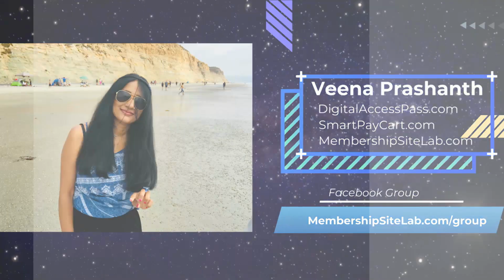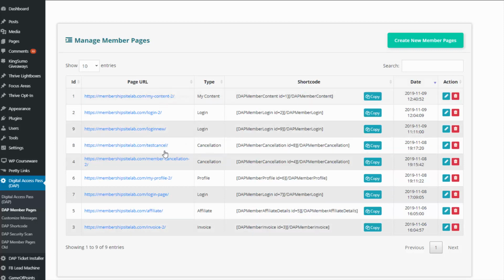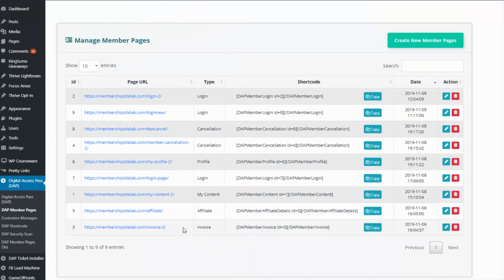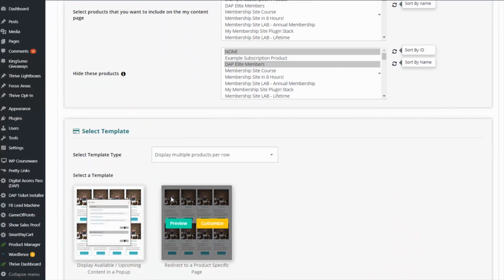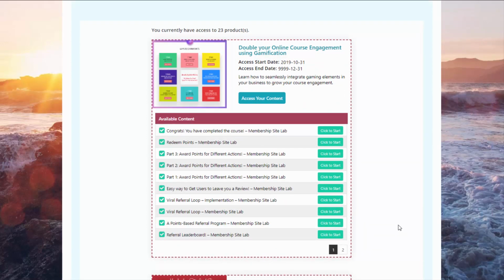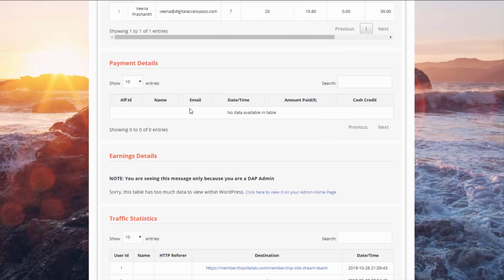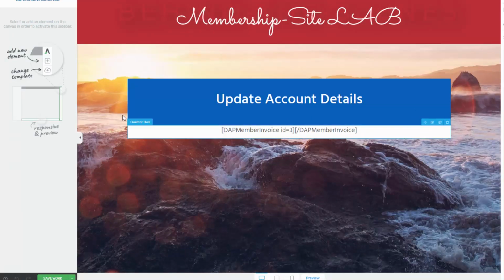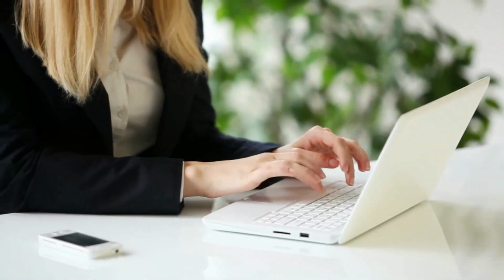The Easiest, Fastest & Most Powerful Membership Page Builder!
I'm thrilled to announce the release of a brand new member page builder & customizer. It's part of DAP v7.8 / LL v4.8!

The new DAP Member Page Builder completely automates the creation of Membership Pages. Give your member page a name and DAP will take care of the rest!

When I say member pages, I'm referring to these pages:
1. Login Page
2. My Content Page
3. My Profile Page
5. Invoice Page
6. Cancellation Page.

You don't have to mess with CSS files. Don't have to hire designers to help you with member page design. It's Simple, Easy & Effortless!

Yes, it's the World's fastest, easiest and the most powerful member page builder! Be sure to watch the video for all the details!